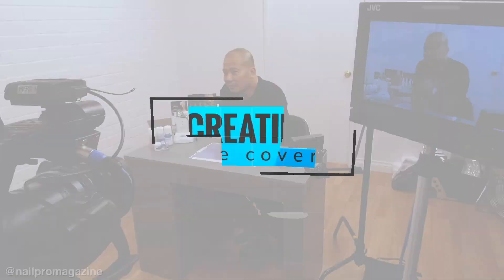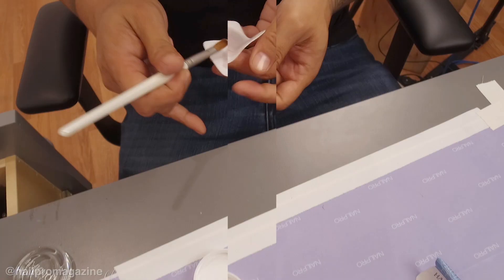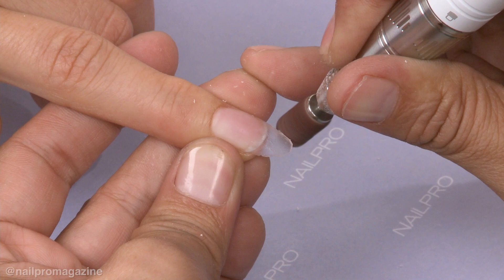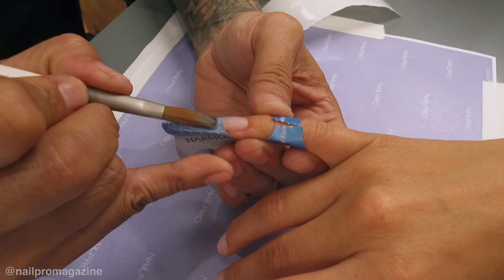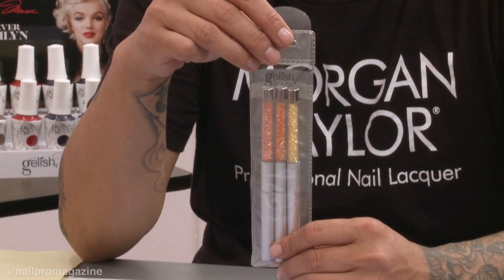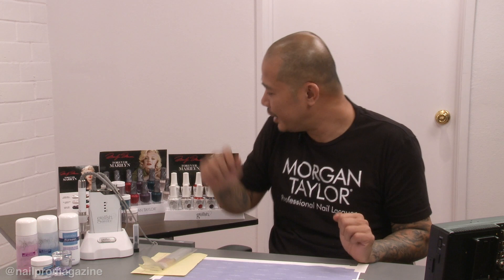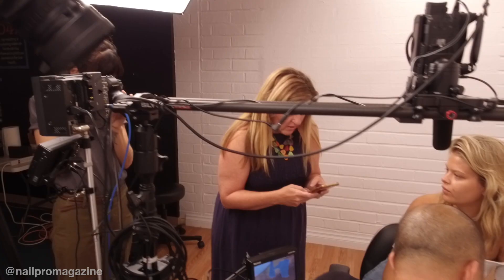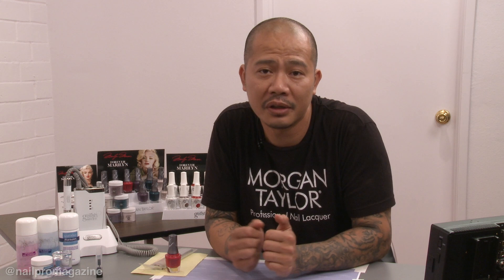NAILPRO's Creating the September 2019 Cover with Gelish and Morgan Taylor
Fashion trends are often solidified by icons, and who is more iconic than Marilyn Monroe? Gelish and Morgan Taylor just launched their second collection inspired by the blonde bombshell, Forever Marilyn—a perfect tie-in to our Fall Fashion Issue. Six shades provide an array of rich and wearable colors, from timeless red cream Classic Red Lips to modern metallic bronze That’s So Monroe. For this cover, Gelish dean of education Vu Nguyen, used the hues to create a contemporary look highlighting the clear tip trend. After sculpting crystal extensions with clear acrylic, he painted geometric patterns to create a visually arresting set. It just goes to show that iconic color and style is indeed timeless.